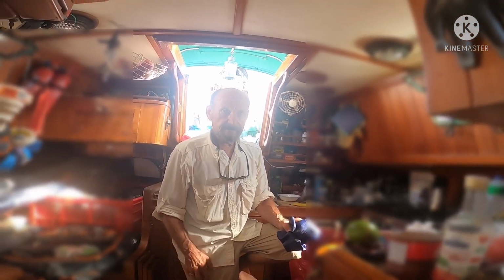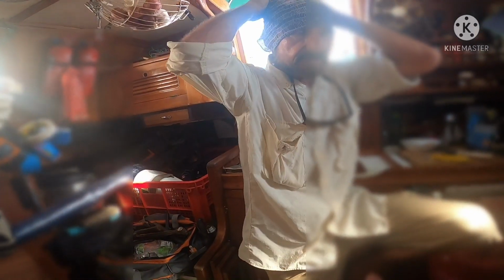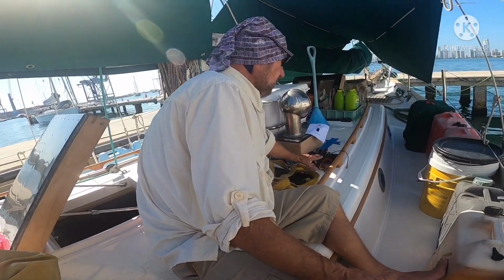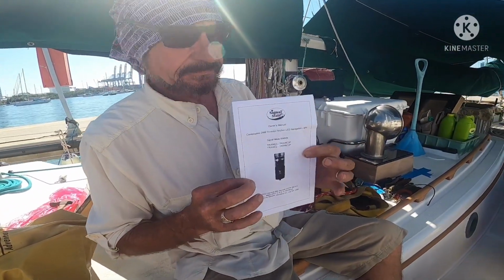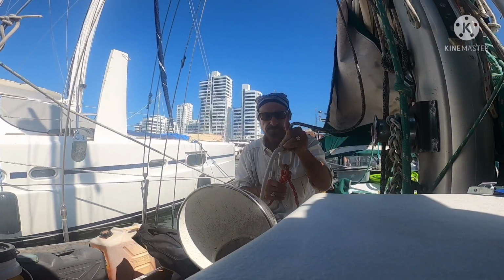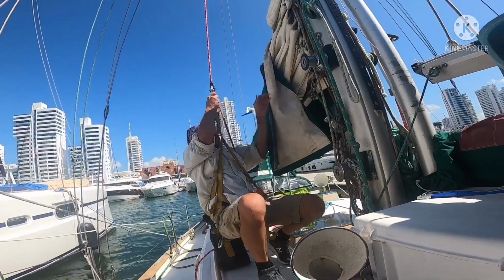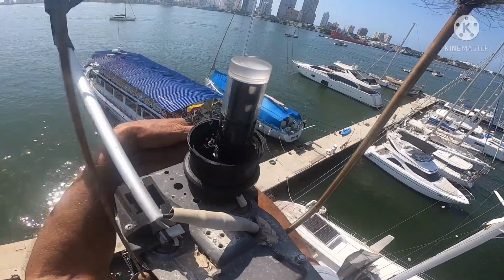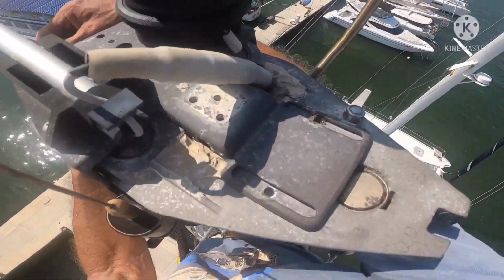How To Installing our new masthead lights // climbing the mast part || Sailing Atalanta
Installing Signal Mate Combination 2NM Tri-Color/ Anchor LED Navigation Light
We had to change our masthead lights. They were to dim to see at night.